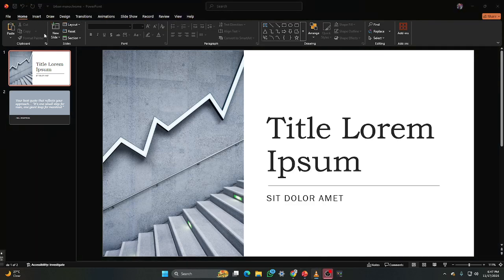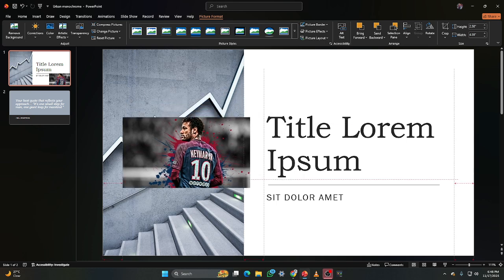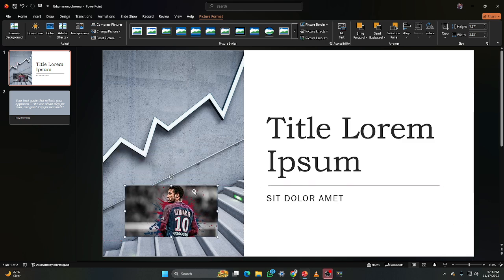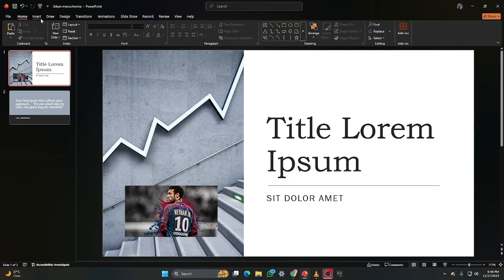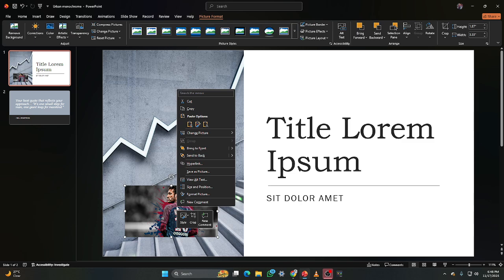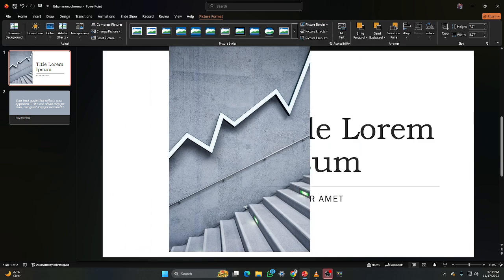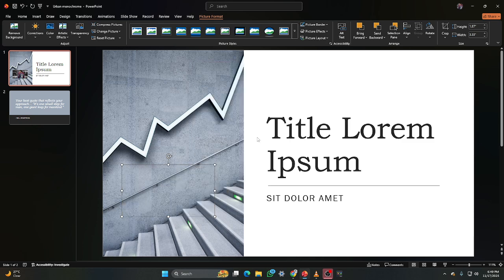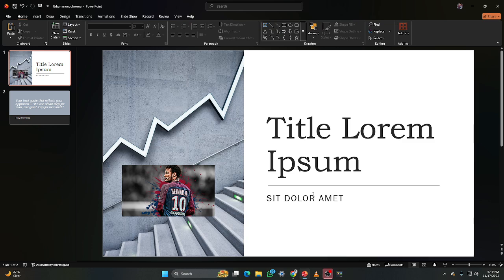How to Send a Picture to the Back in Powerpoint 2026 Full Guide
In this video, you’ll learn how to send a picture to the back in PowerPoint with our complete 2026 full guide. You’ll discover how to rearrange images, adjust layering, and organize objects on your slides efficiently, making your presentations look professional and visually appealing. This step-by-step tutorial will help you manage PowerPoint objects and create clean, well-structured slides with ease.